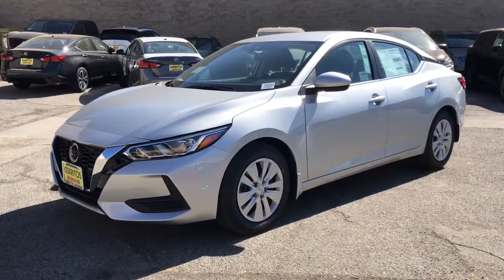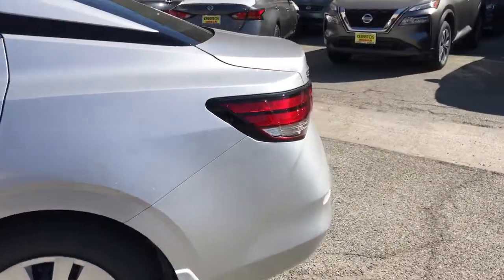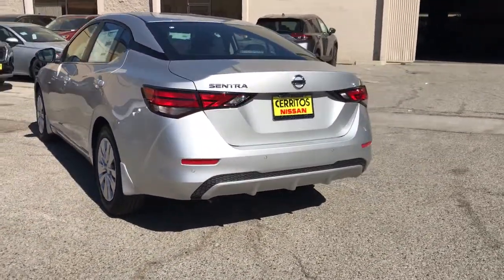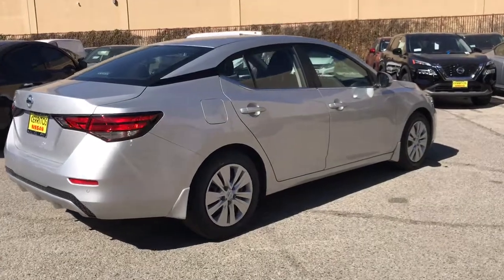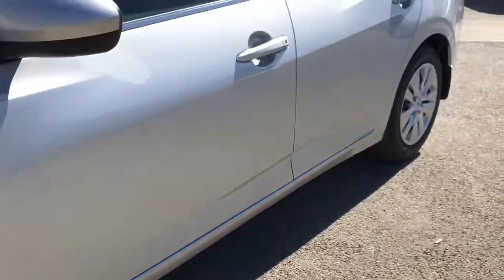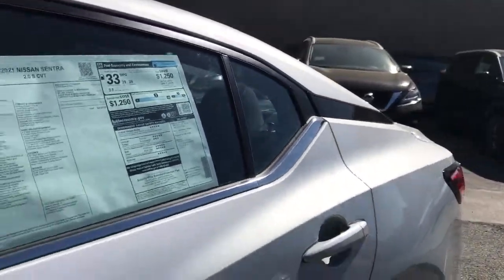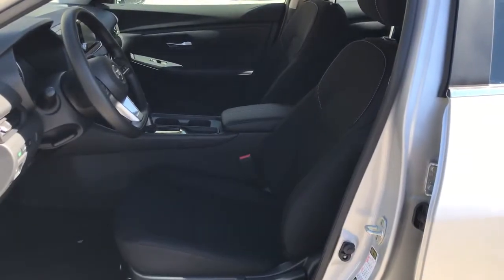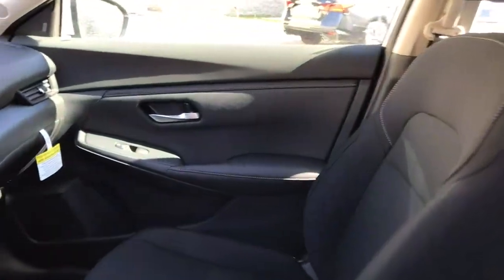2021 Nissan Sentra Cerritos, Los Angeles, Anaheim, Huntington Beach, Long Beach, CA 2100282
Brilliant Silver Metallic New 2021 Nissan Sentra available in Cerritos, California at Cerritos Nissan. Servicing the Los Angeles, Anaheim, Huntington Beach, Long Beach, CA area.

Cerritos Nissan
18707 E. Studebaker Rd

CVT with Xtronic Charcoal Cloth. 2021 Brilliant Silver Metallic Nissan Sentra S FWD CVT with Xtronic 2.0L DOHC29/39 City/Highway MPG